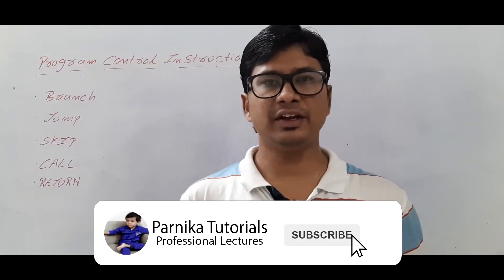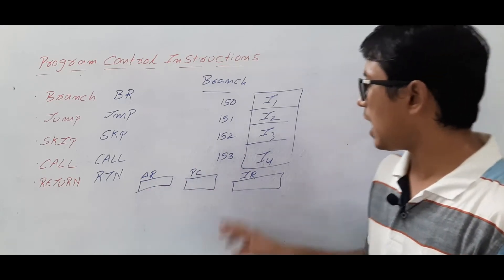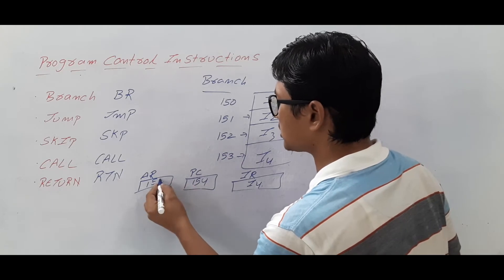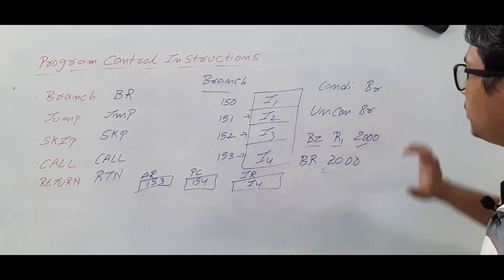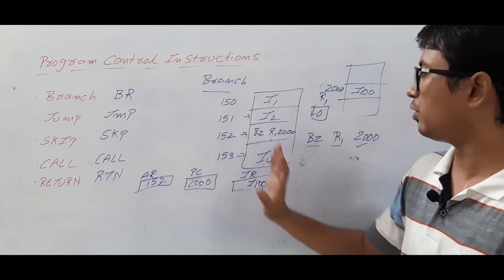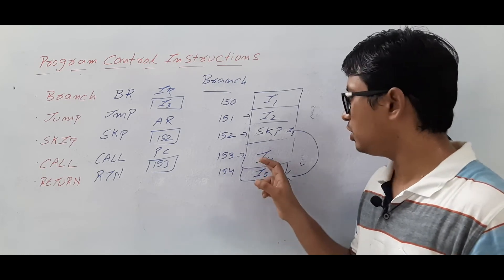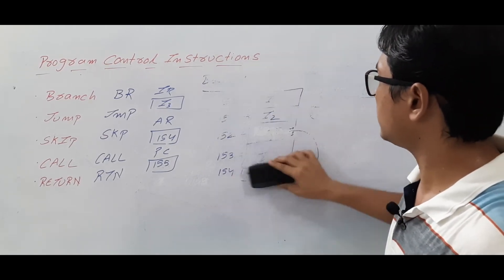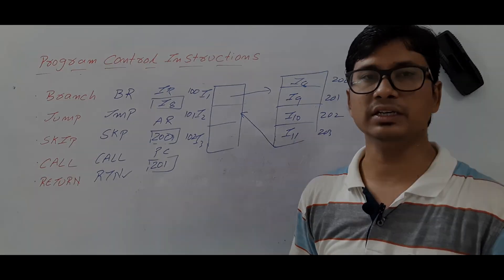L 42: PROGRAM CONTROL INSTRUCTIONS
In this video, I have discussed about program control instructions